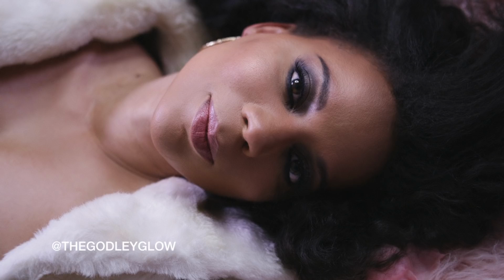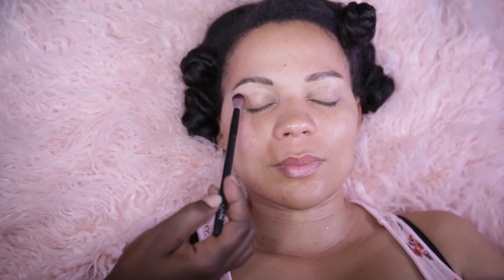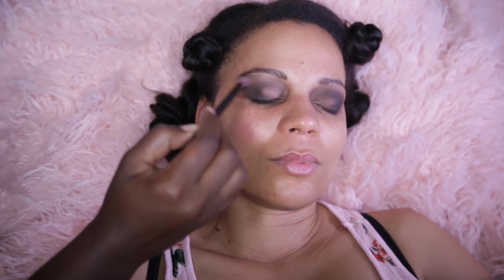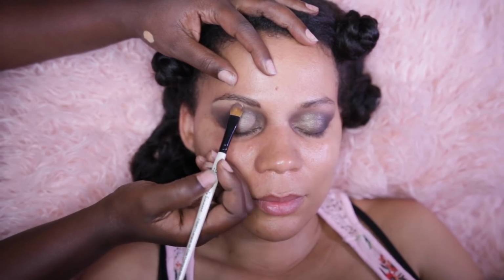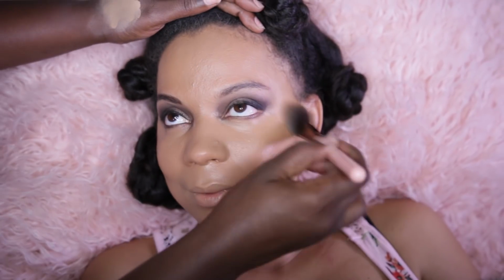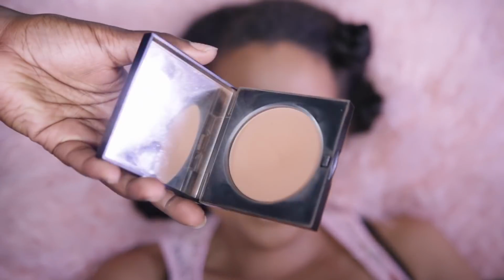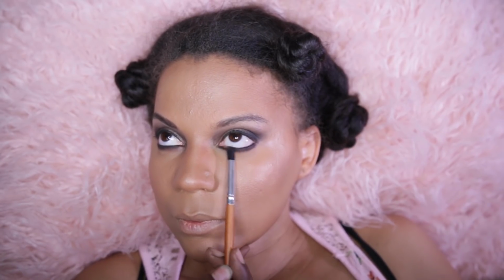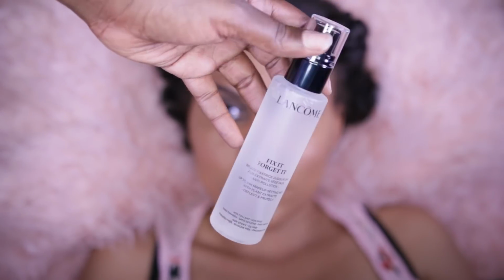What a TRANSFORMATION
Special occasion Makeup for lighter complected BLACK WOMEN

Foundation @toofaced multi use concealer in “butterscotch”
W/ @narsissist creamy radiant in “Syracuse”
Blush @bobbibrown “nectar”
Contour @narsissist ”marquis”
Eyes @bobbibrown “nude on nude” Rosy Nudes
Lips @BobbiBrown art stick “perfect nude”
Lipliner @lagirlcosmetics @lagirltt “natural”
Powders used to set were @sachacosmeticsofficial “banana powder”
@dermablendpro “cool beige”
@bobbibrown sheer finish pressed powder in “golden orange” & “warm chestnut”